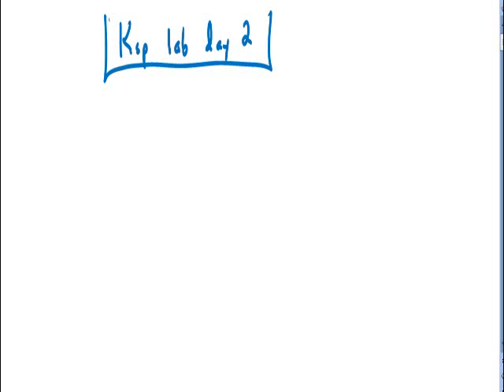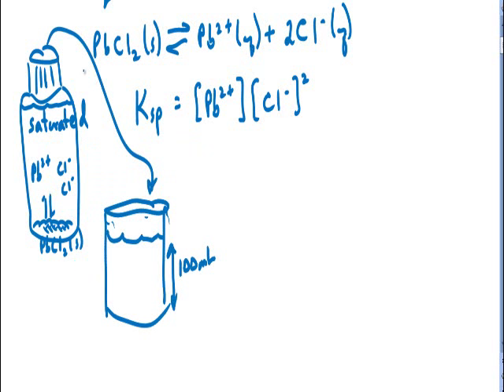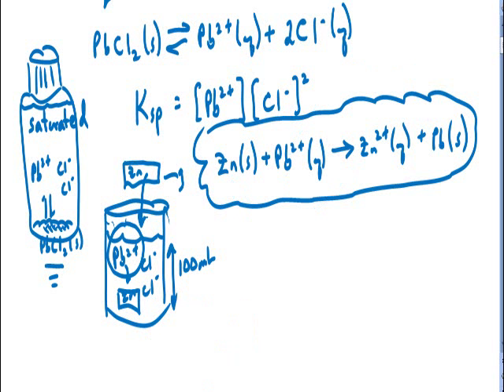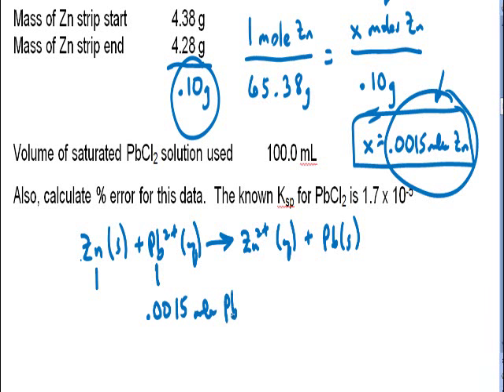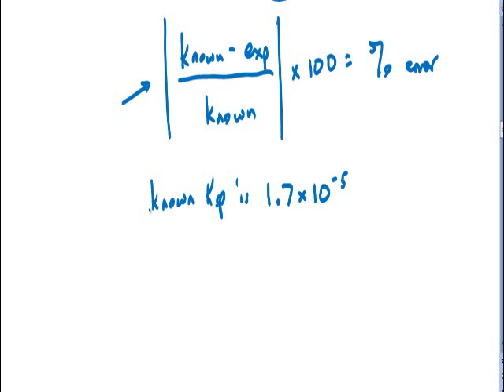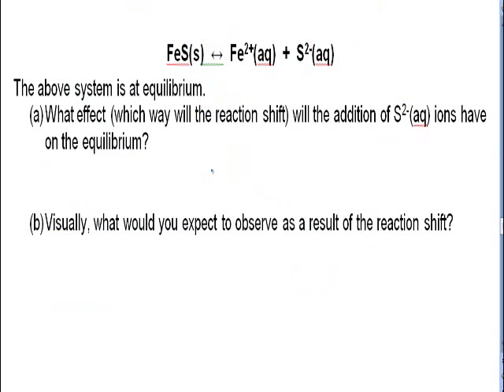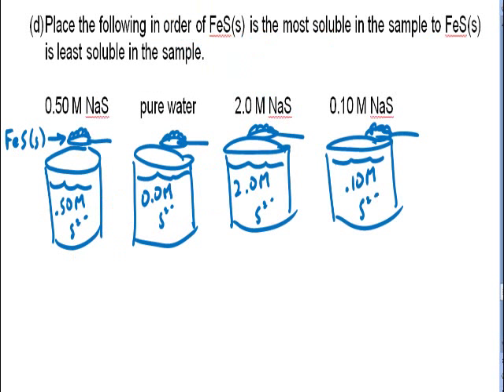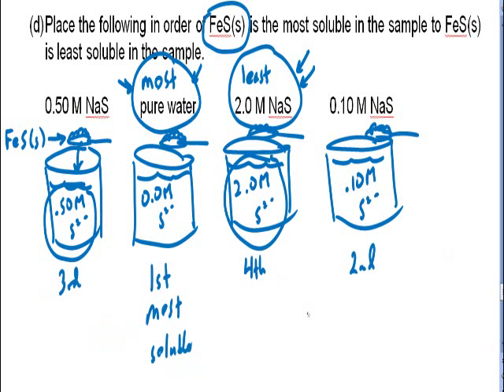7V Ksp lab day 2 video clip